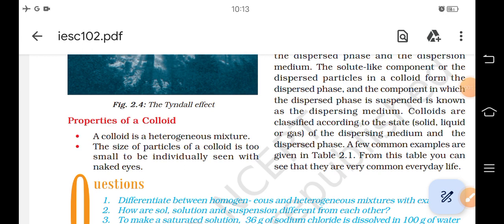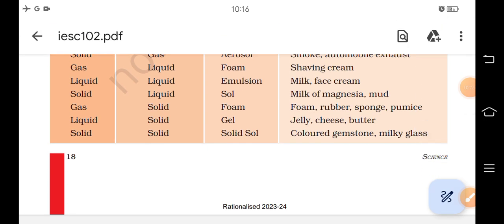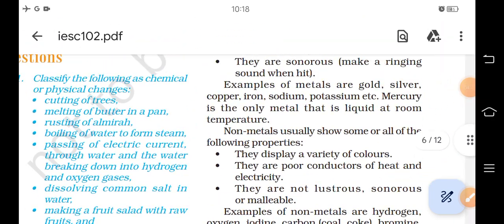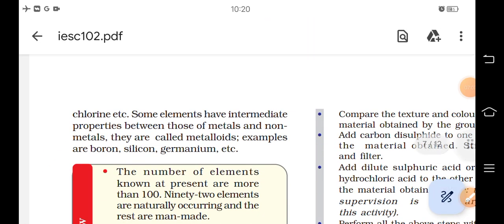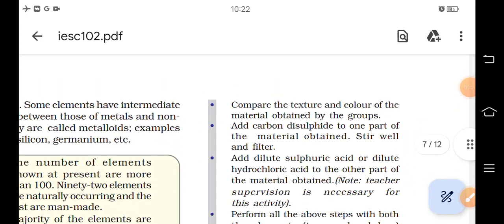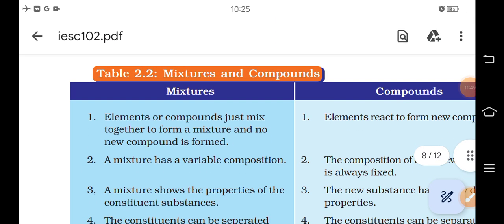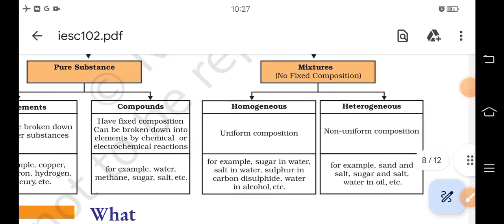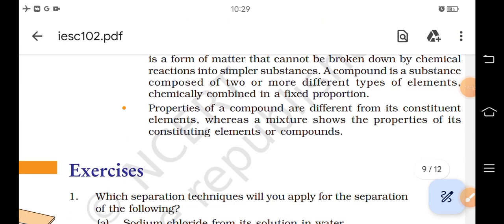ScienceAudiobook,Class 9th, Chapter 2, Part-3, NCERT by Rakesh Jha science audiobook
Science audiobook, Class 9th, Chapter 2, Part-3, NCERT by Rakesh Jha
scienceaudiobookscience audiobookncert sciencencert science class 9ncert by Rakesh jhascience audiobook class 9th